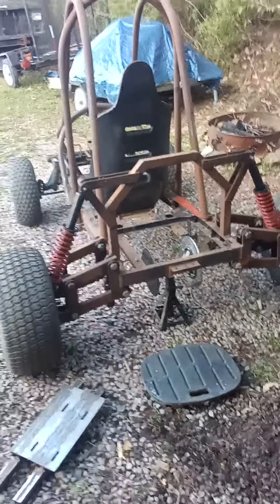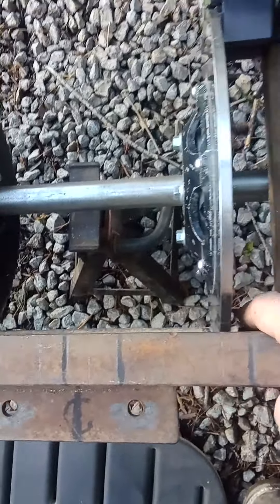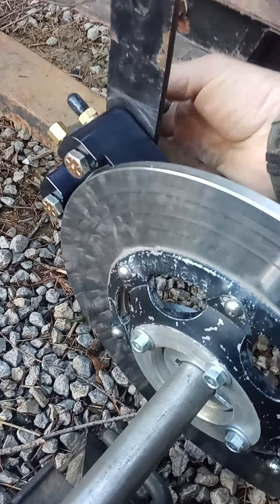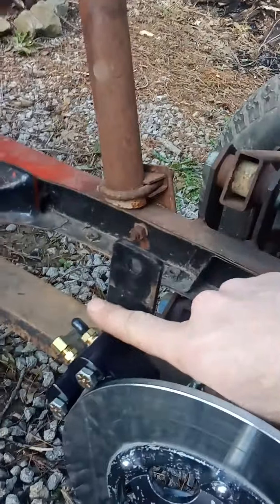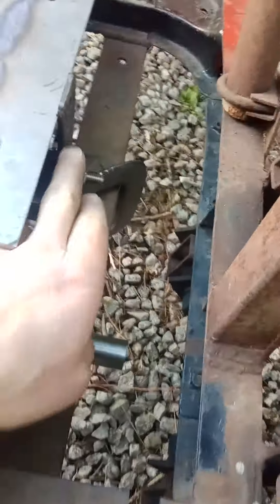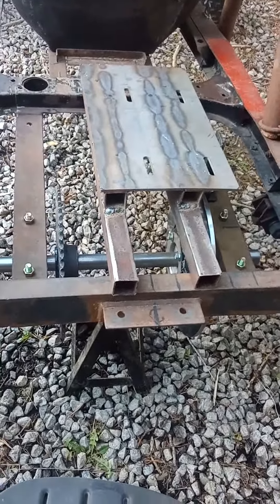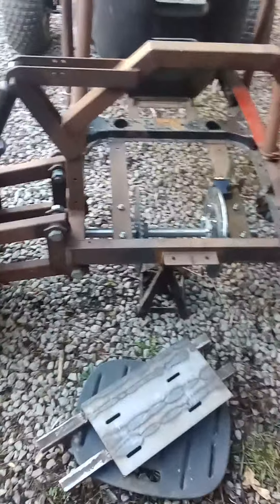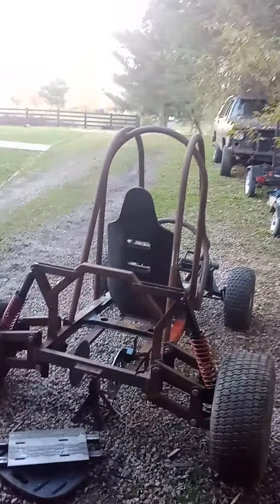Bull bandit sprinter gets caliper mock up.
adding the MCP brake caliper into the go kart soup. it'll be delicious when it's done!